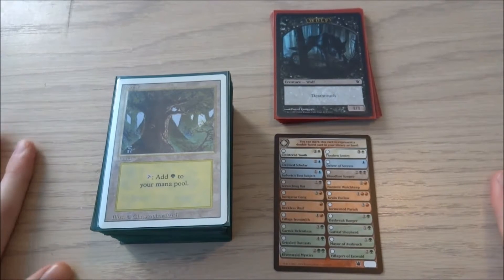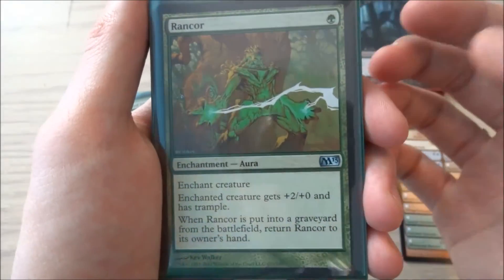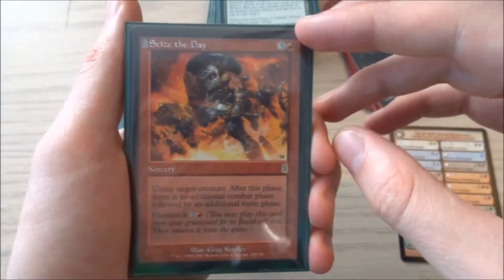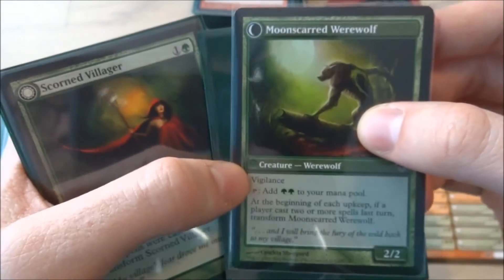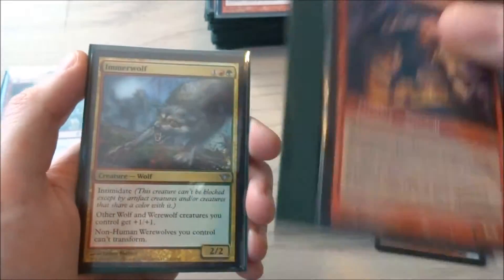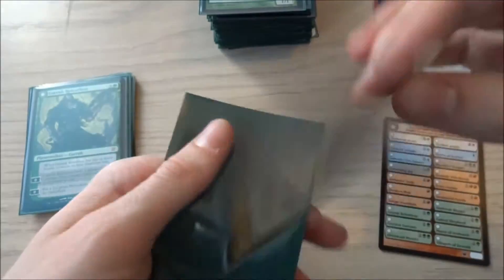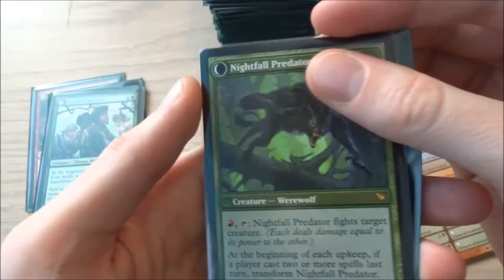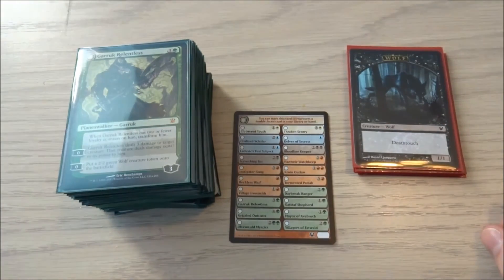Werewolf deck -MTG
I take a look at my 60 card werewolf deck for magic the gathering

I love the transform mechanic for these cards changes up the play style all good fun!